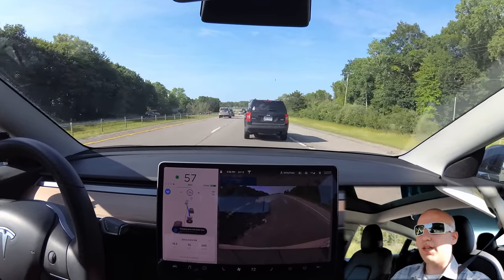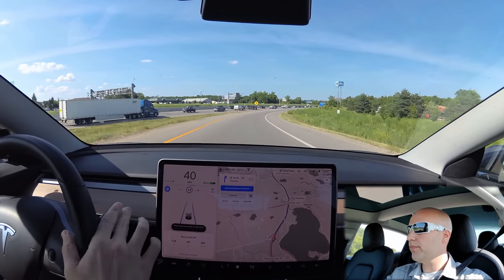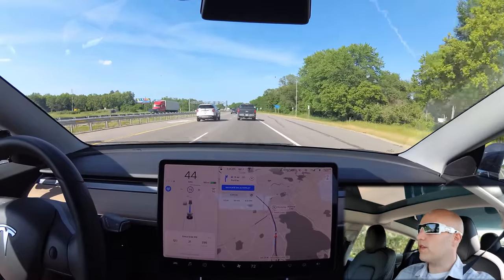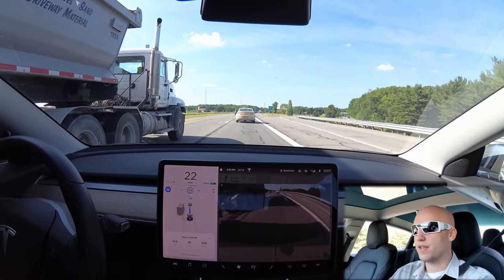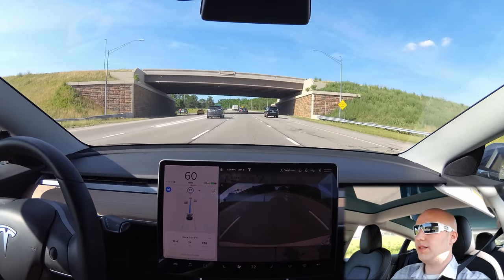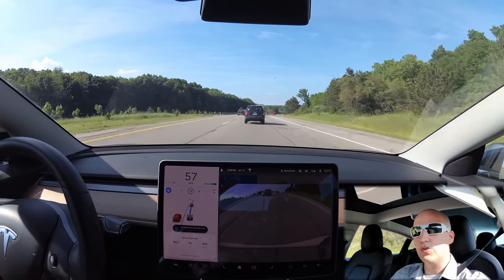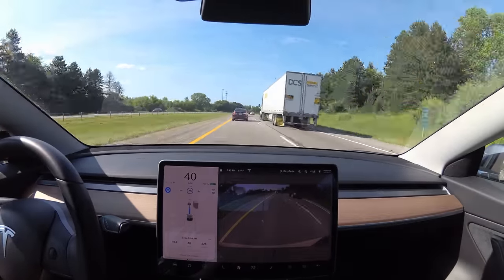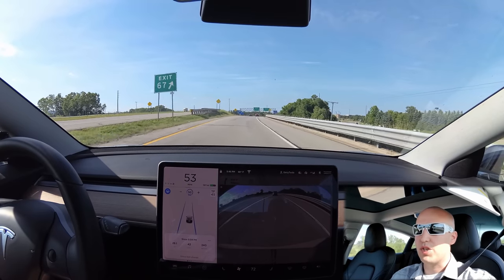Navigate On Autopilot with NO Interventions | TESLA CHALLENGE #1 | Full Self Driving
Follow distance 2, Enhanced Autopilot, hardware 2.5, software 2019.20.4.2, Lane change setting on Average (1 below madmax)

0:00 - Teasers

0:11 - Overview

1:26 - Merging onto the highway

2:40 - HUGE construction truck driving close to my lane

3:23 - Trying to change lanes in front of the huge truck...

4:10 - Changing lanes into a tight spot

4:44 - Cars merging onto the highway, car matches their speed perfectly TWICE

5:32 - Trying to merge in front of a pickup and the car quits the lane change

6:48 - One mile left, looking to be a success...

7:21 - Final exit, was it a success???

Filming Equipment
Yi Camera (films screen/road this is the plus, I use the original which is worse)